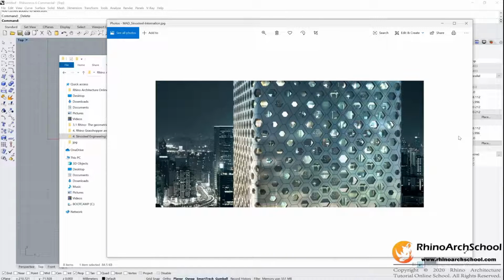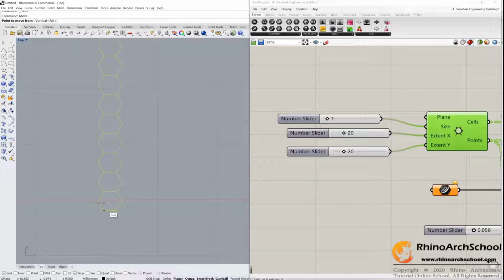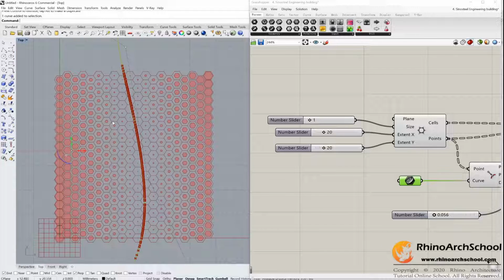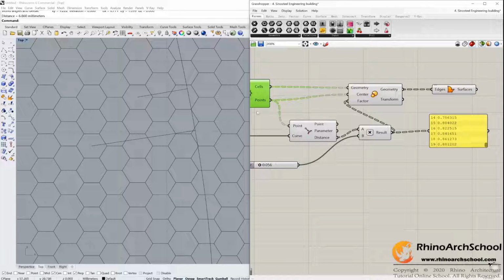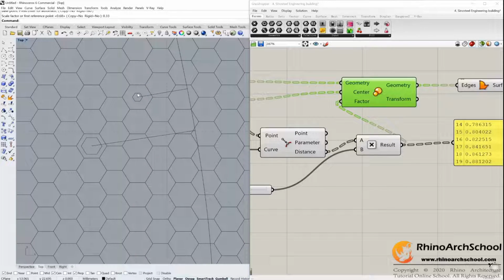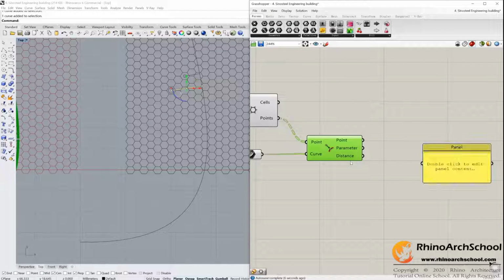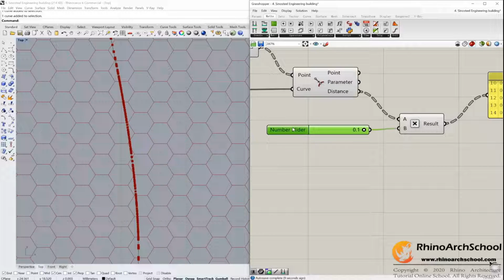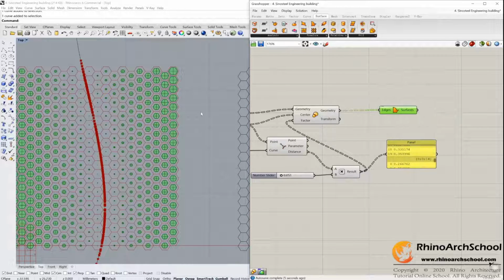RhinoArchSchool - Grasshopper Architecture Tutorials from Beginner to Advanced 2023 - 4